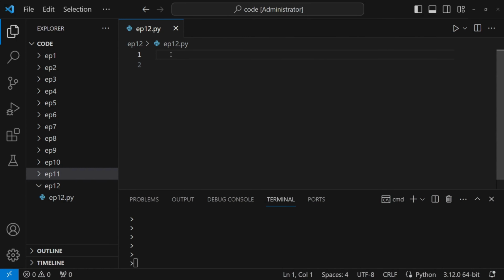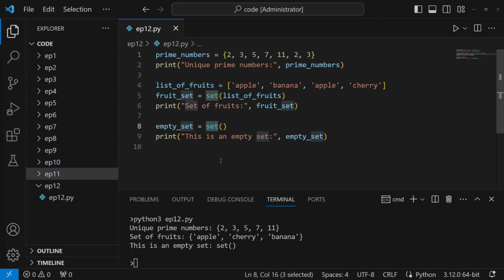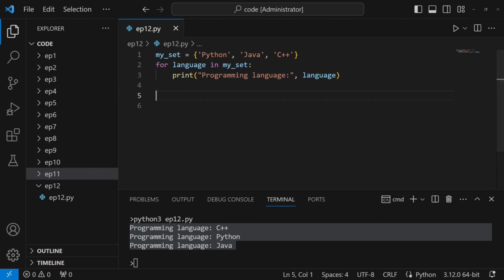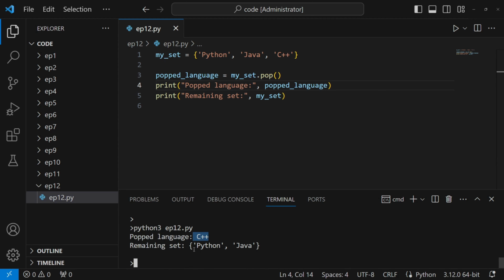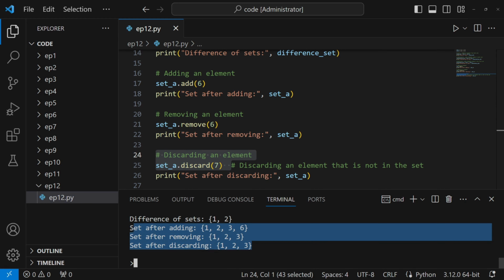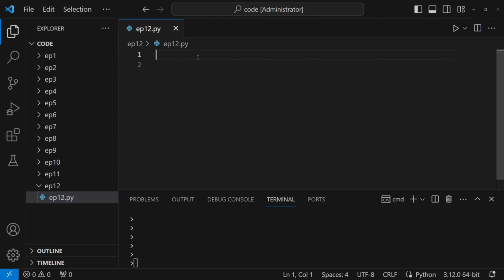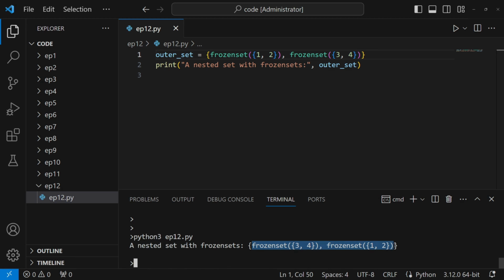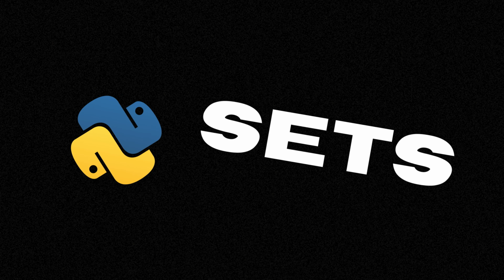#11 Data Structures (Part 3) - Sets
🐍 Dive into the fascinating world of Python sets in this comprehensive tutorial. Ideal for Python enthusiasts at all levels, this episode explores the unique aspects of sets as a data structure, offering both fundamental insights and advanced techniques.